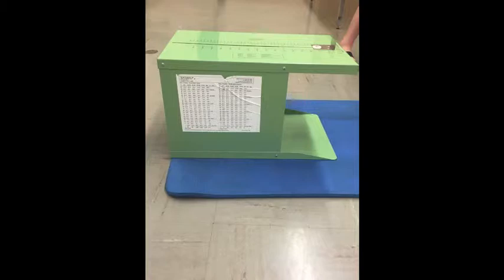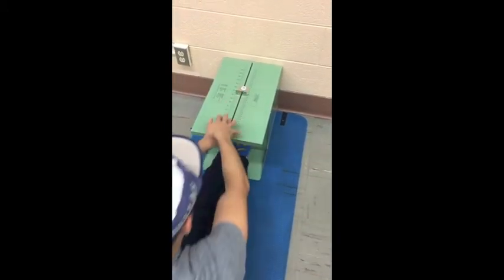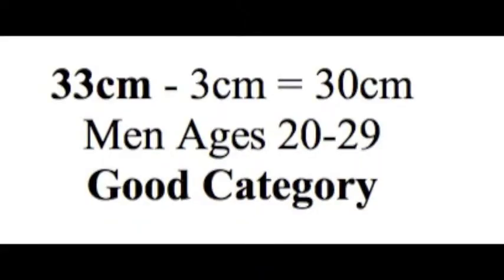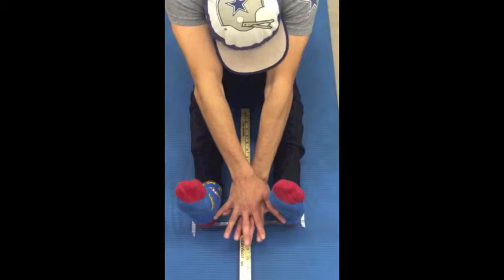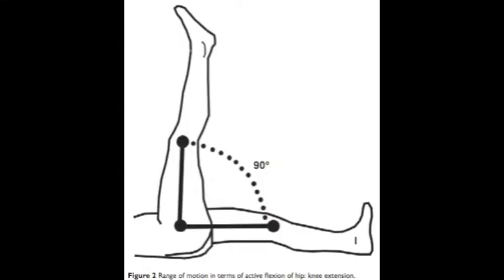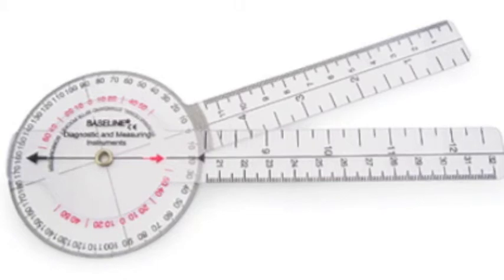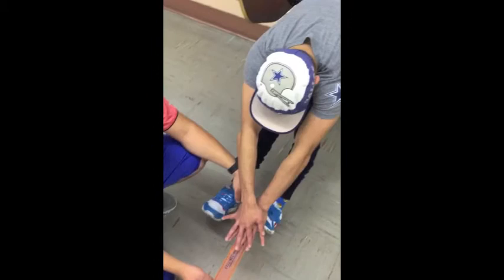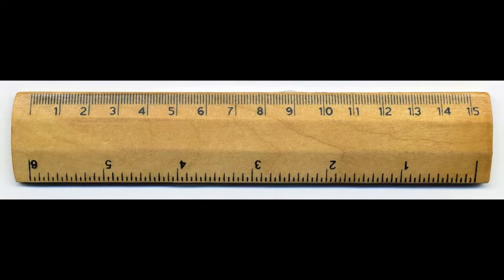Flexibility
In this Video I describe a Sit and Reach test, using chair, yard stick and box, as well as a hip flexor test with a goniometer